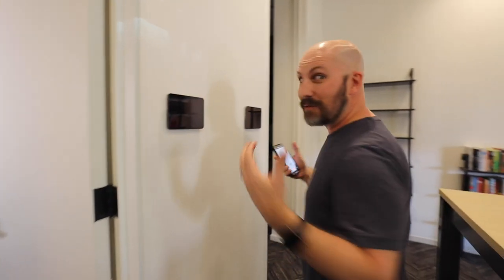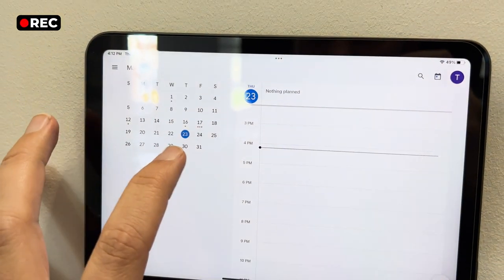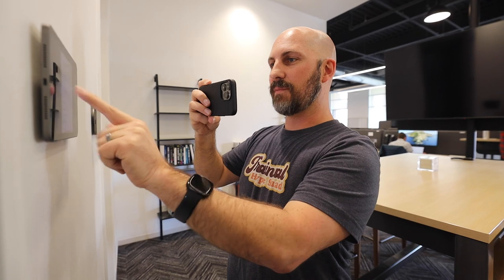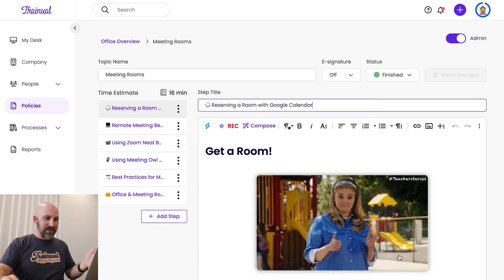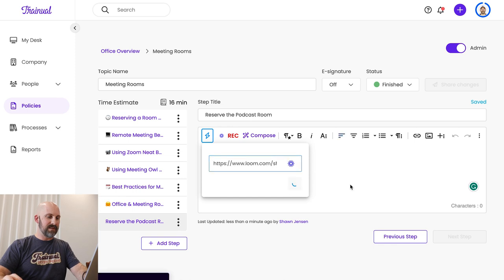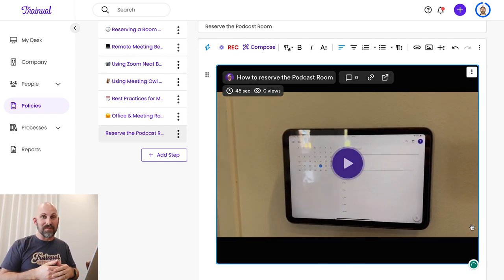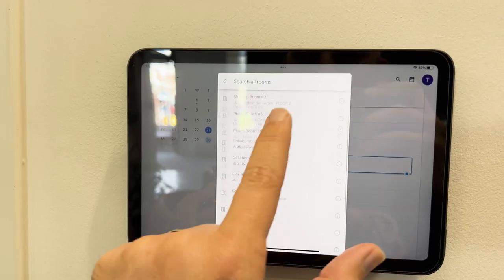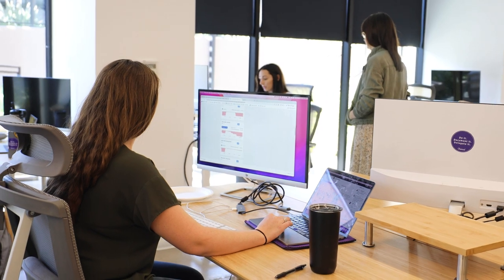How to Document ANY Process in Mins with Trainual (Crystal-Clear Workflows)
😰 In this video we learn how to document fast and efficiently using Trainual! We start off in our cool new podcast room and realize the need to document the process of reserving it for future use. So, we whip out our phone and record a step-by-step video tutorial. It's super easy!

🎥 After recording the video, we upload it to Trainual and create a training module specifically for reserving the podcast room. Now, anyone who needs to reserve the room can easily access the tutorial and know exactly what to do. It saves time for both the person documenting and the team members who need to learn.

🔥 But here's the best part: Trainual is not just for simple processes. It can handle complex ones too! By breaking down each step and ensuring accuracy, we eliminate the risk of missing important details. It becomes a source of truth that everyone can rely on, ensuring tasks are always done properly.

💪 So, if you have any complicated tasks in your business, Trainual is the solution for you. Break them down into simple steps and share them with your team. It only takes a few minutes to document a process, but the value lasts forever.

👉 Take your business to the next level. Learn how Trainual can free up your time to focus on growth, visit our

CHAPTERS

00:00 Introduction
00:10 Documenting an SOP
01:12 Video to Trainual
02:26 Share with team
04:15 How to apply this to your business